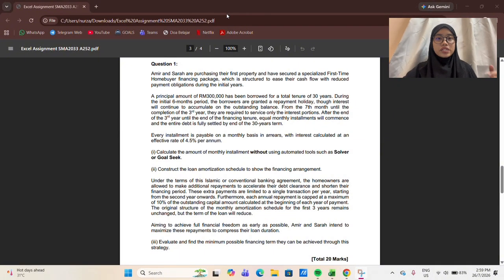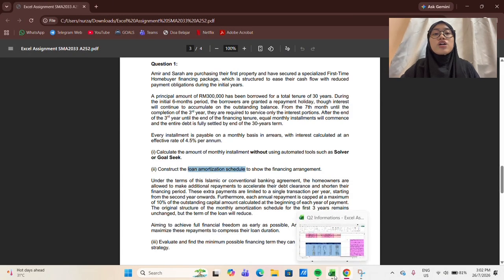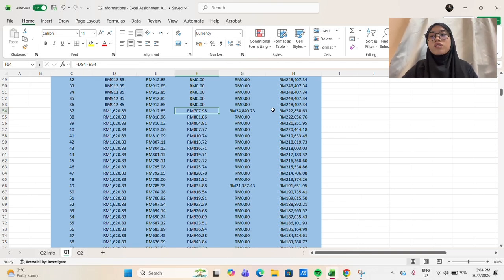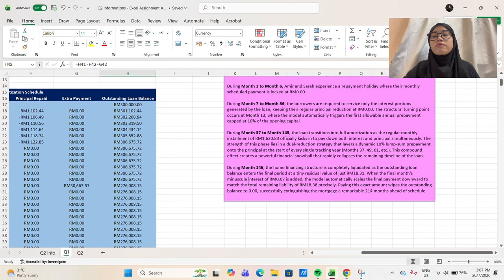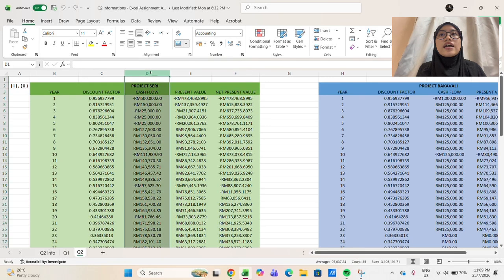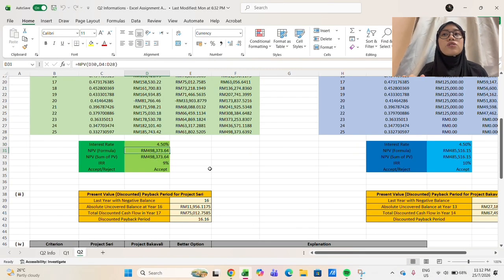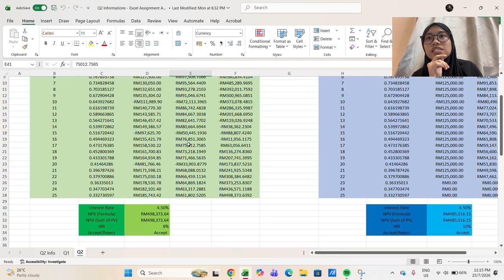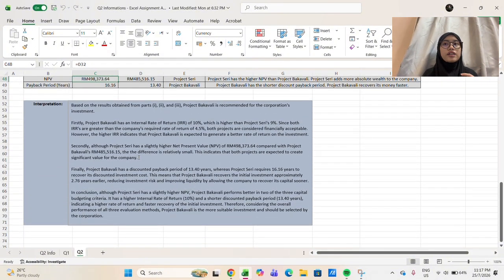SMA2033 A252 Excel Assignment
NUR ZAHIRAH BINTI MOHD ZAIRI
1242514